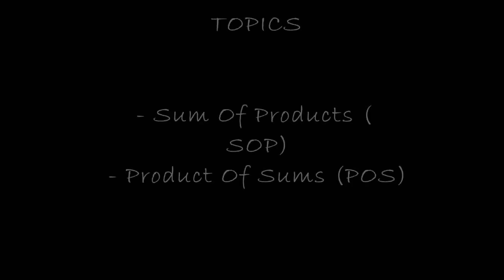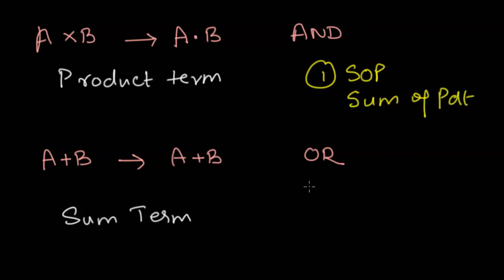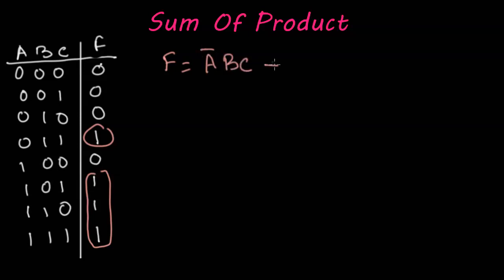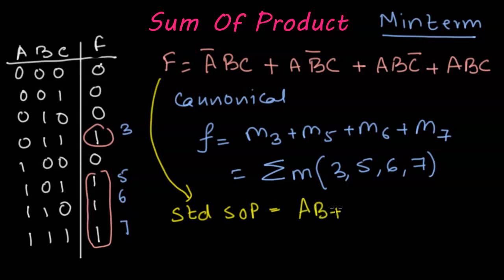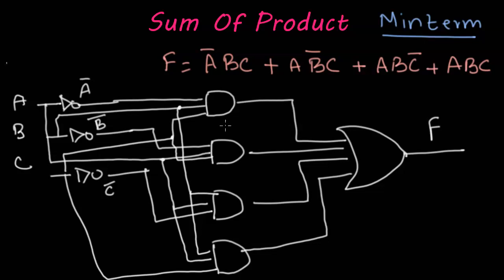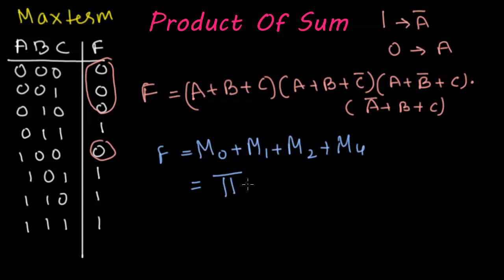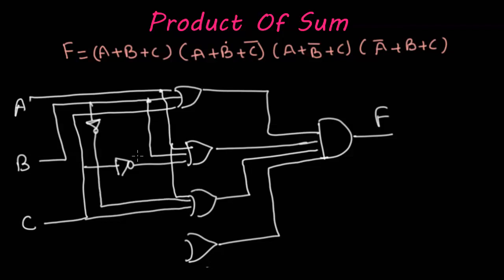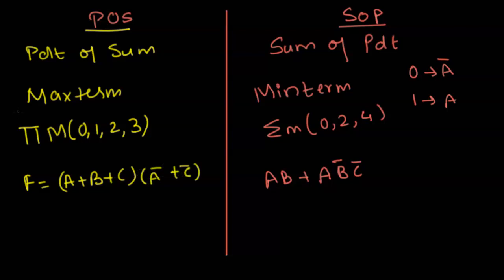Sum of Products & Product Of Sum Expression | SOP Form | POS Form | Boolean Expression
This video will cover the Canonical and Standard form of the Sum Of Product(SOP) Expression and how it is written with the help of minterms with the help of an example
Also, the video covers the Canonical and Standard form of the  Product Of Sums(POS) Expression and how it is written with the help of max terms along with an example
The SOP and POS forms of writing the Boolean Expression are used to simplify and reduce the Expression in a simpler way and not to deal with Boolean Laws.

The topics covered in this video are timestamped below

0:00- Introduction & Topics
1:00- Sum Terms & Product Term s
2:12- Sum Of Products(SOP)
3:30- SOP Example in Canonical & Standard Form
7:19- Product of Sums Explanation with Example
11:31- Recap of Video for important difference between SOP & POS
12:56- Conclusion